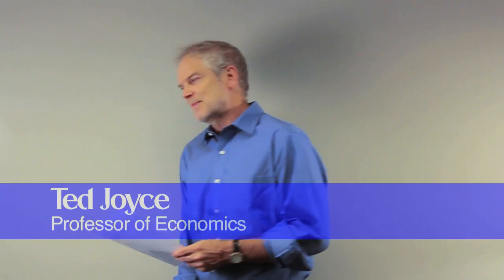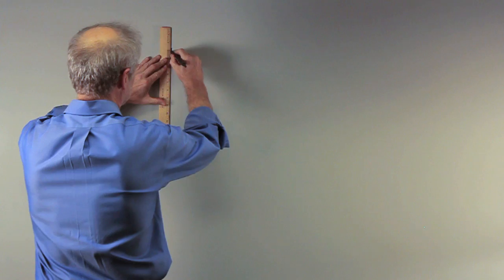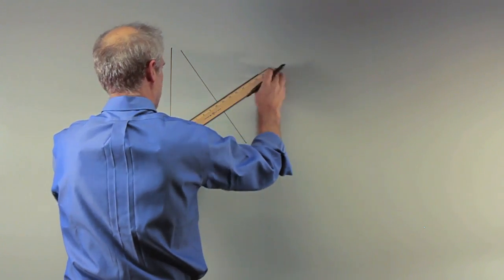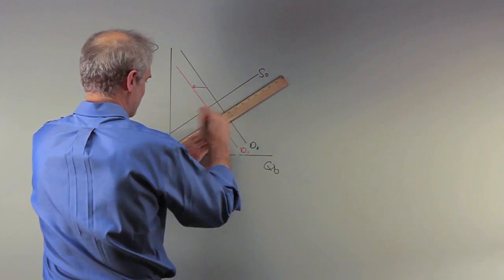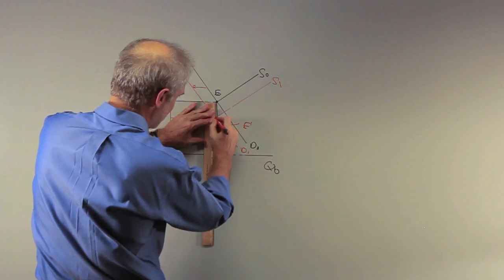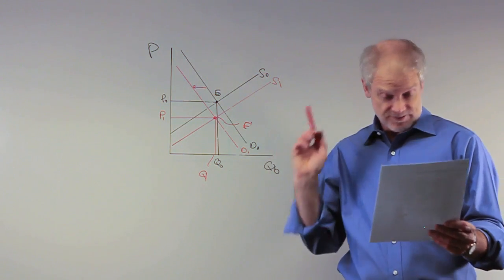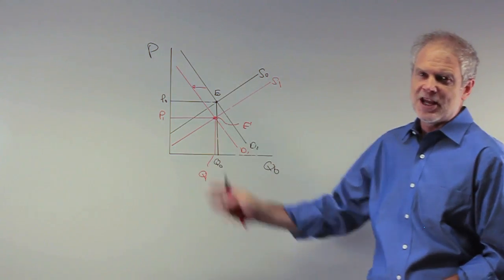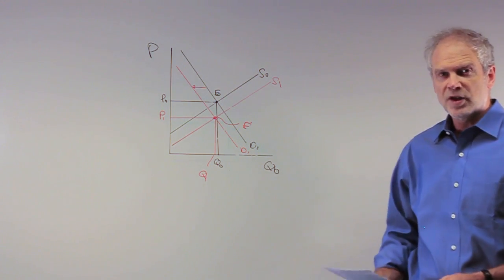Econ1001 Chapter 4, Question 4